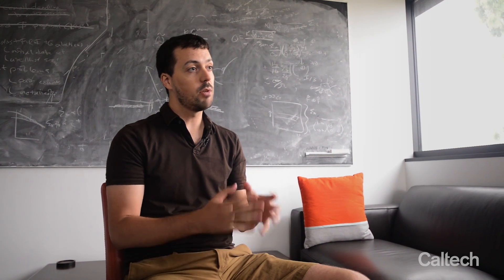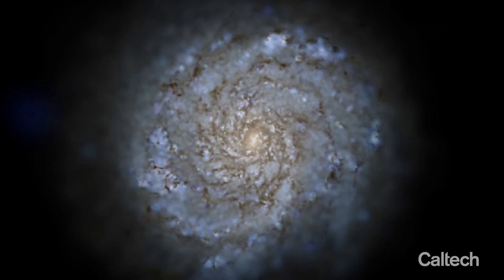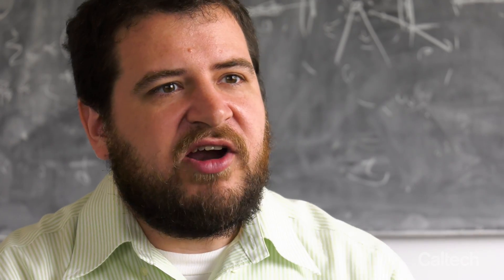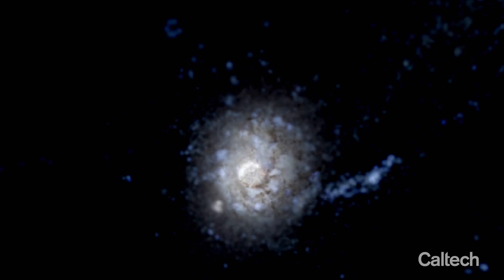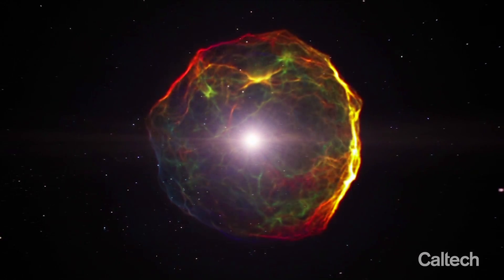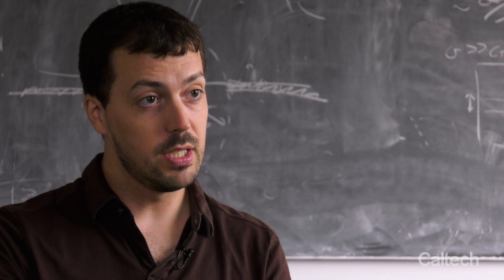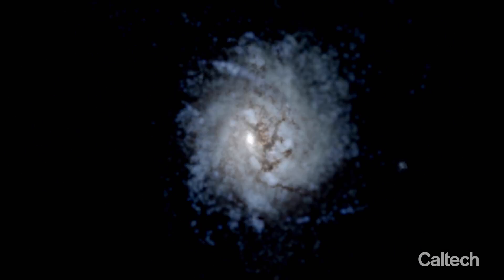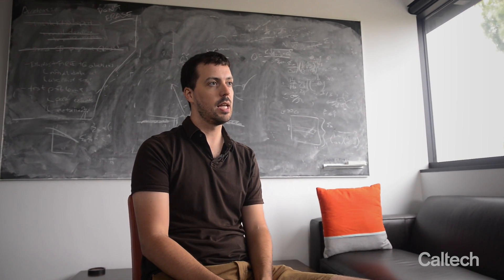Supercomputers Solve Case of Missing Galaxies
Caltech Associate Professor of Theoretical Astrophysics Phil Hopkins and Carnegie-Caltech Research Fellow Andrew Wetzel use massive supercomputers to build the most detailed and realistic simulation of galaxy formation ever created.  The results solve a decades-long mystery regarding dwarf galaxies around our Milky Way.

Credit: Caltech